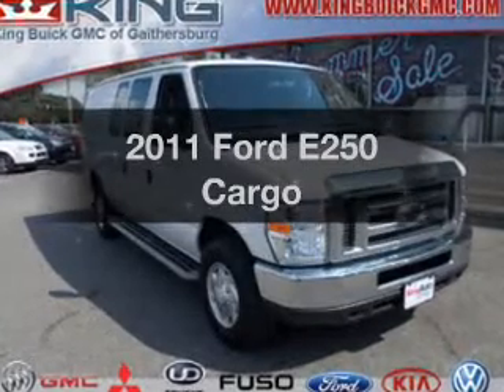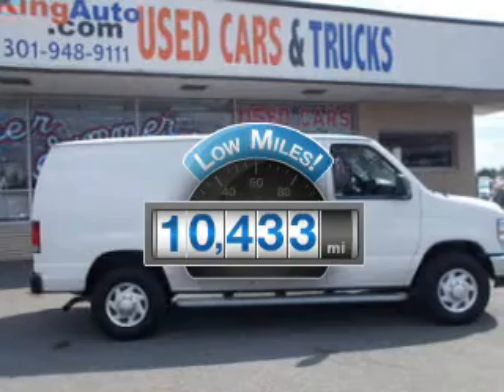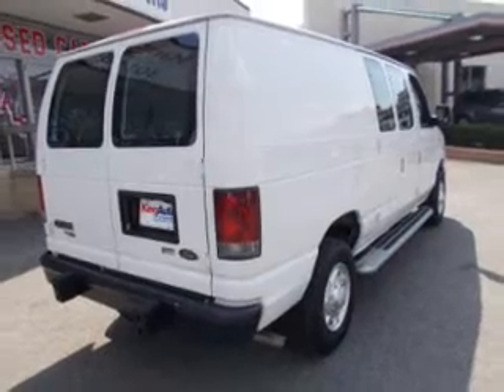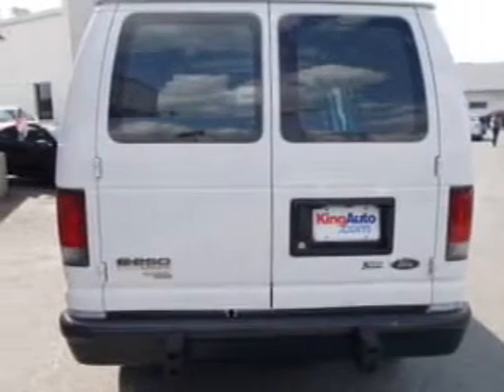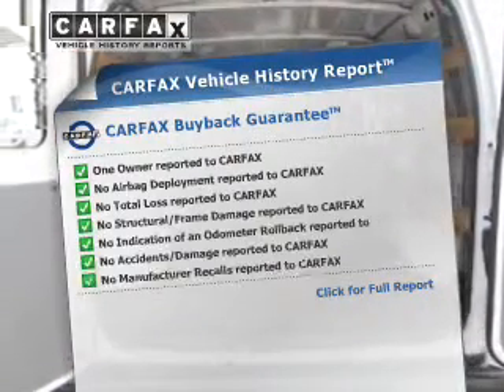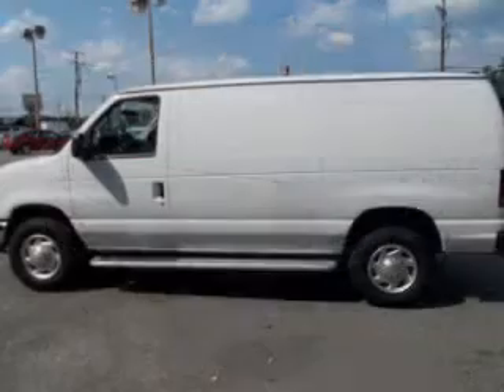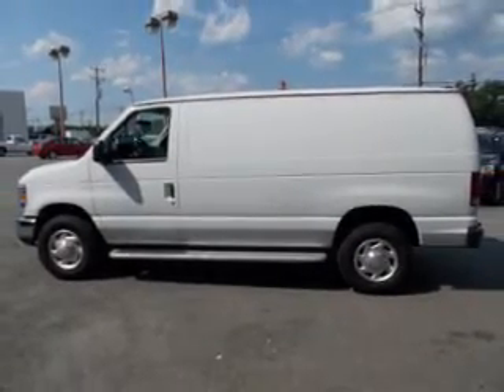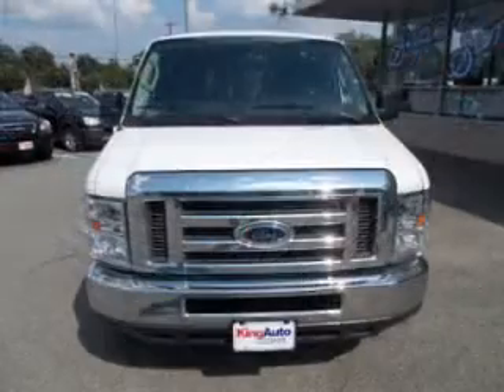2011 Ford E250 - Gaithersburg MD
Year: 2011
Make: Ford
Model: E250
Trim: Cargo
Engine: 4.6 liter 8 cylinder 16 valve MPFI SOHC Flexible Fuel
Transmission: 4-Speed Automatic
Color: White
Mileage: 10433
Address:
16200 Fredrick Rd.